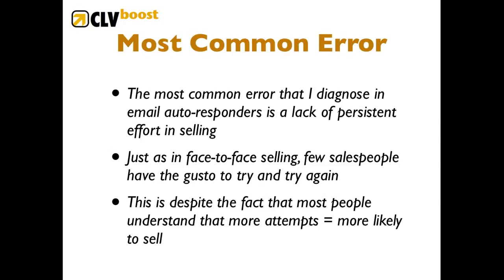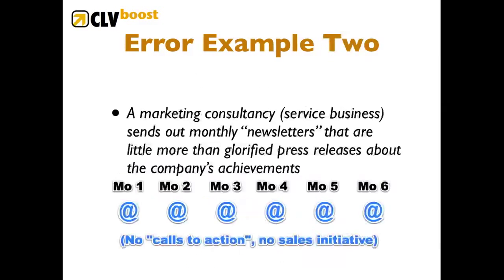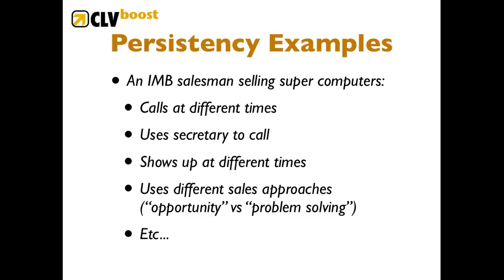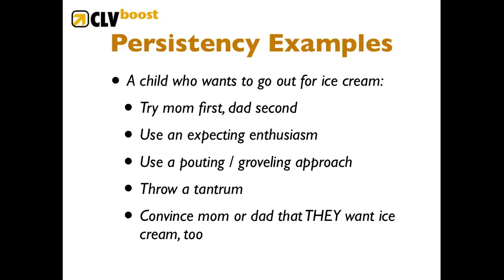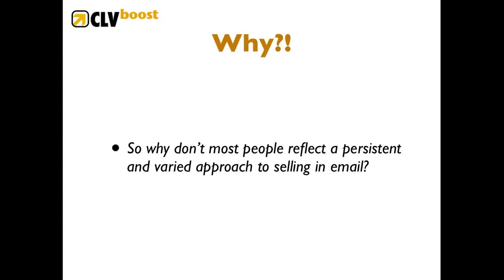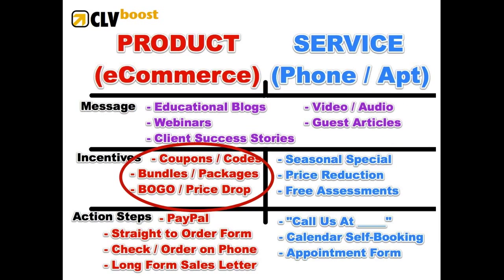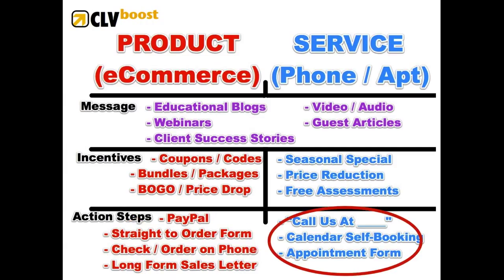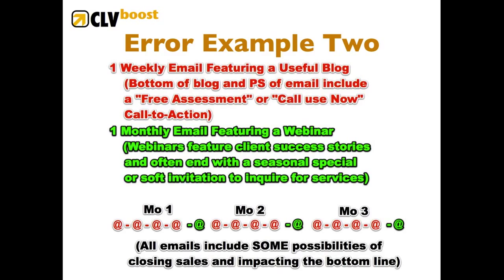Persistent Email Tactics That Work